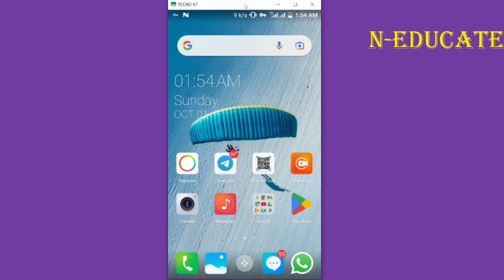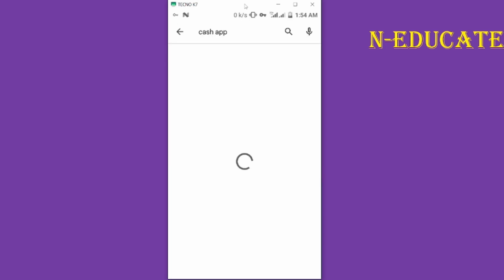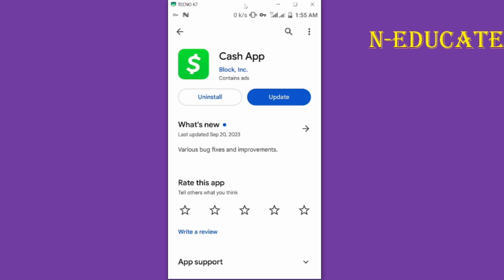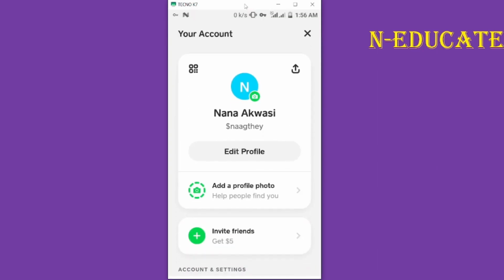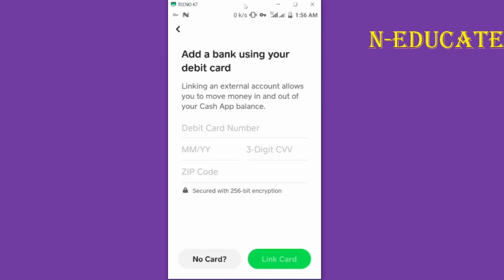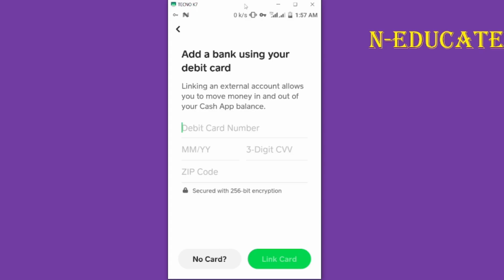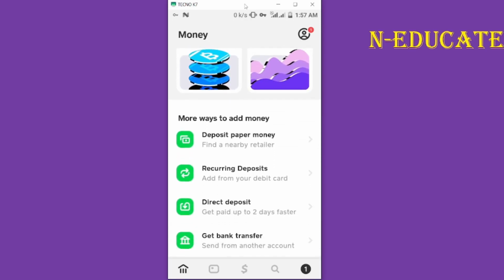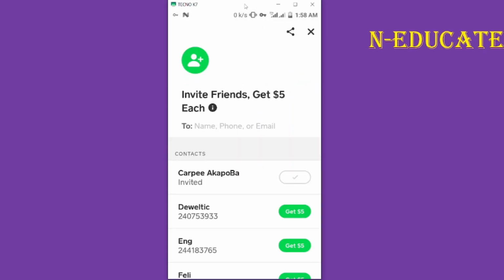How to get cash app in Canada (Step by step)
How to get cash app in Canada a step by step tutorial.

Cash app allows you to make payment and receive money all over UK and USA. The benefit of using Cashapp is many and having it is very secure when it comes to payment online with the use of their visa card.

In this video you will learn a step by step guide on how to get cash app in canada without any difficulty.